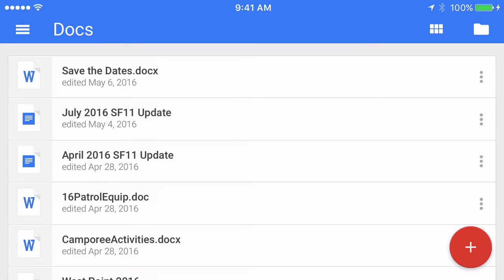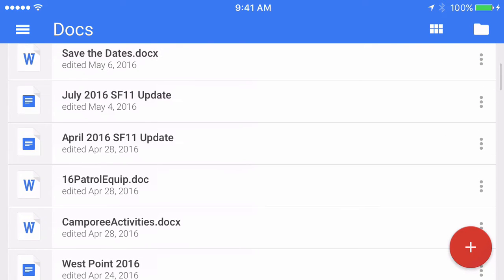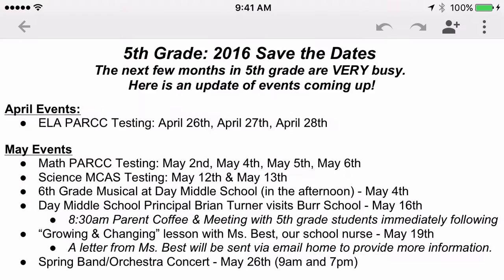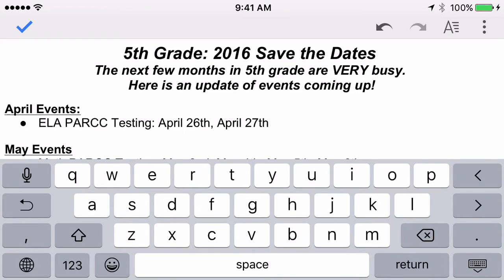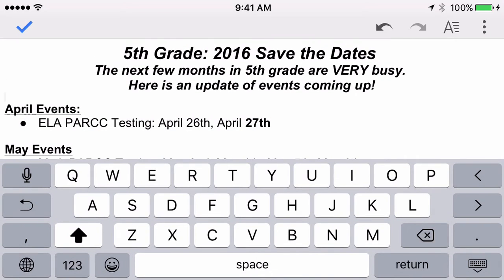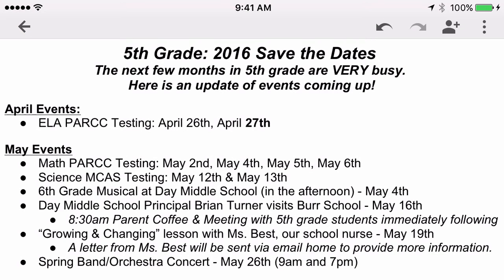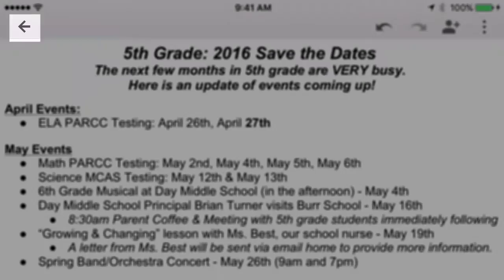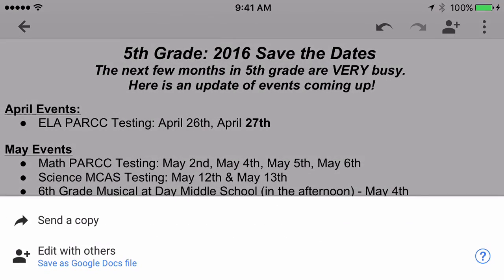Edit Word in the Google Docs app for iOS and Android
In 3 minutes, learn how to edit MS Word documents using the Google Docs app for iOS and Android. The editing and formatting features are not as sophisticated as Office Compatibility Mode in the desktop/Chromebook versions of Google Docs, but it’s enough to perform simple edits on the go. The narrator of the Google Docs tutorial is Ian Lamont, author of Google Drive & Docs In 30 Minutes.